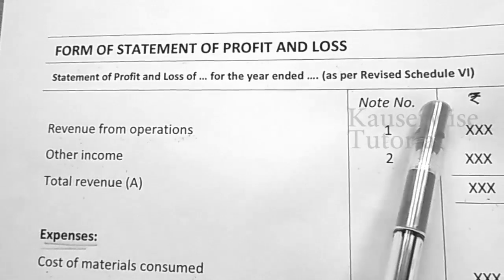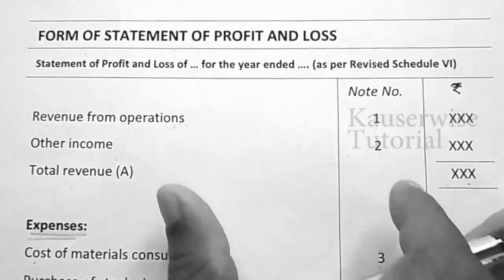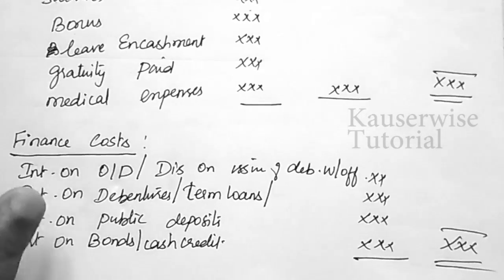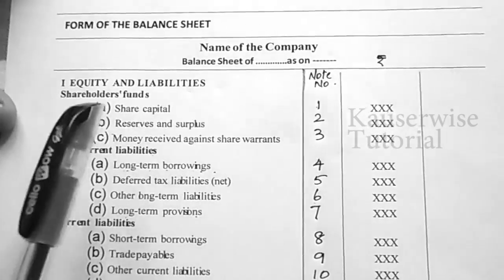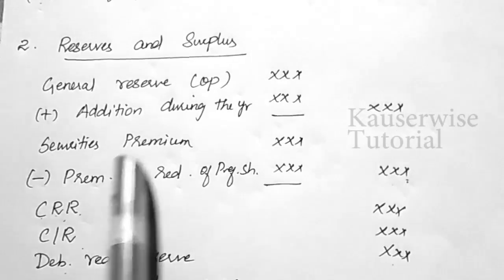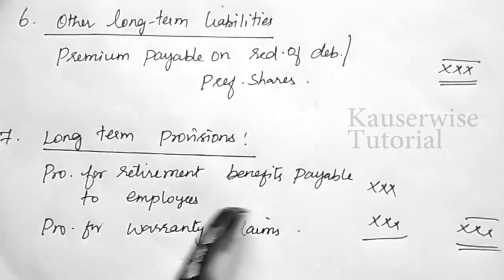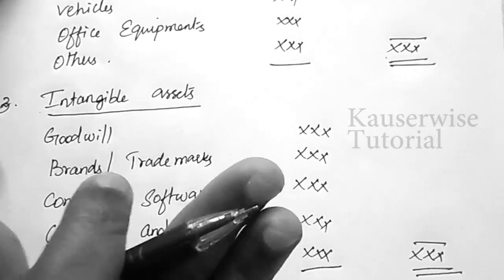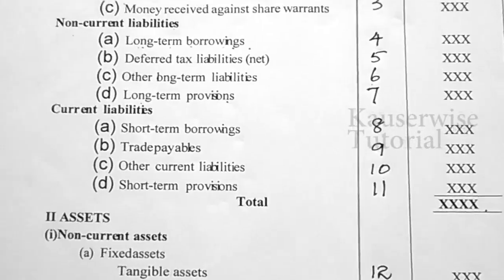[1] Financial statement of a companies [Revised Format] Company Final Accounts -kauserwise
Company Final Accounts  Format as per Revised Schedule VI  in Simple Method - Form of Statement of Profit and Loss - Form of the Balance Sheet

Follow Us On:
👇List of Subjects and it's Play List👇

►Financial Management
►Financial Accounting
►Corporate Accounting
►Cost and Management Accounting
►Operations Research
►Statistics

Thanks
kauserwise®